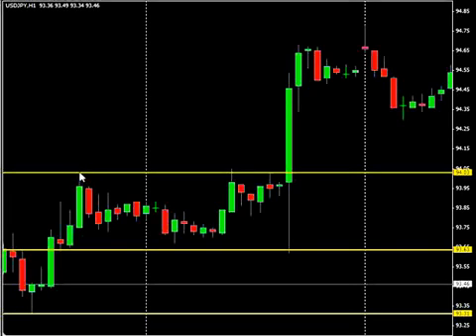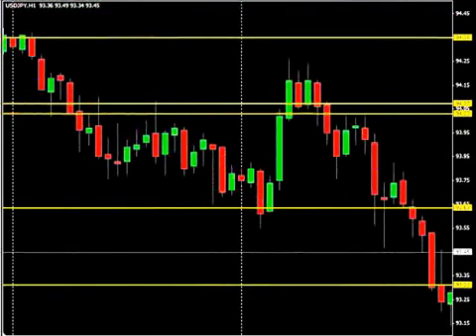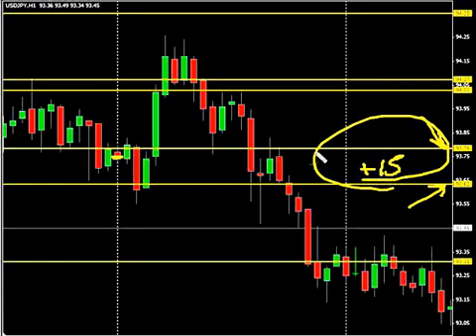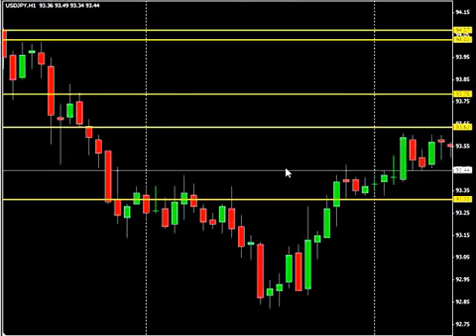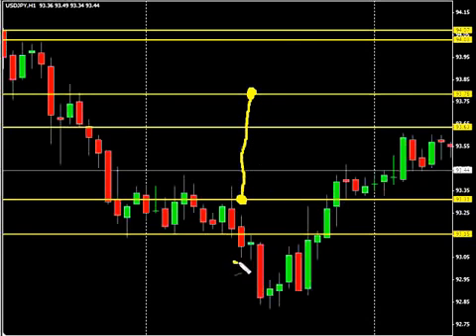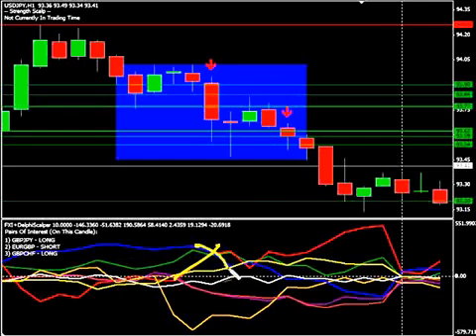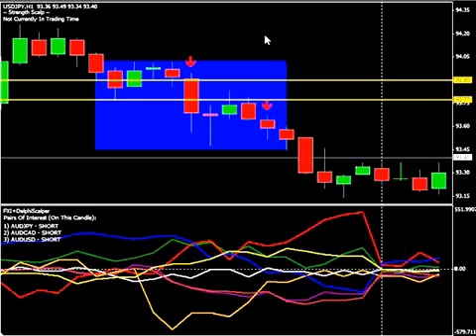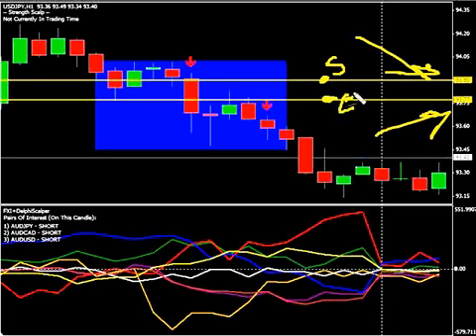Forex Trading Without Indicators